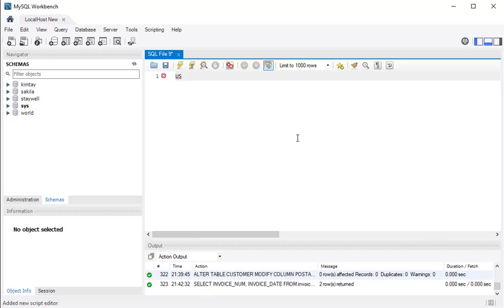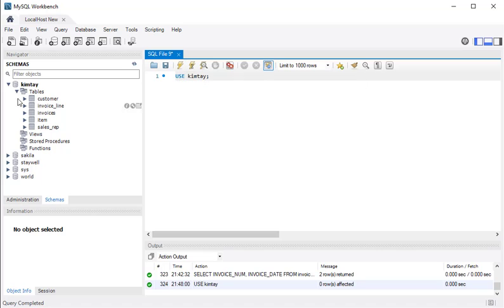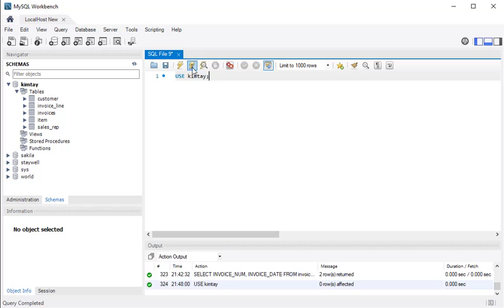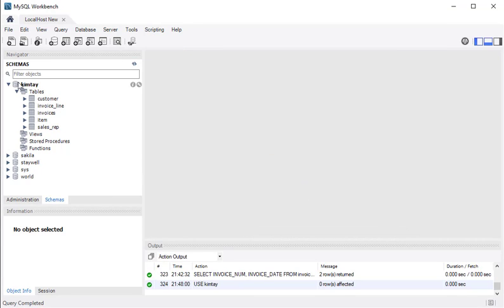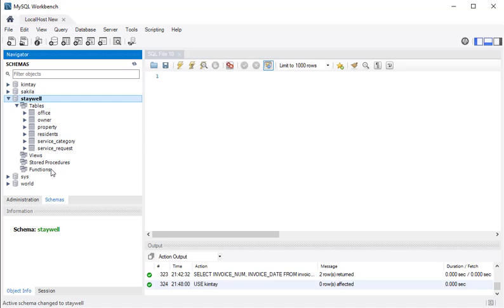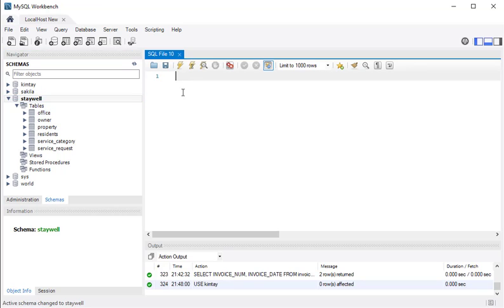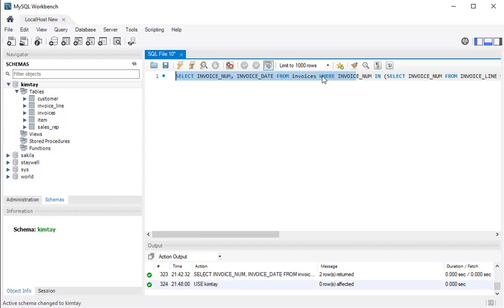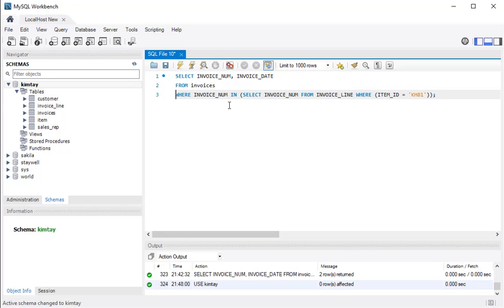Switching between MySQL databaes